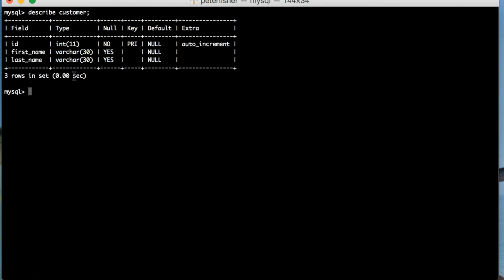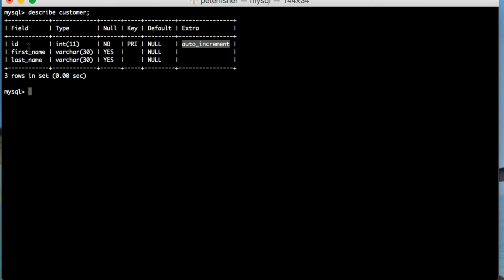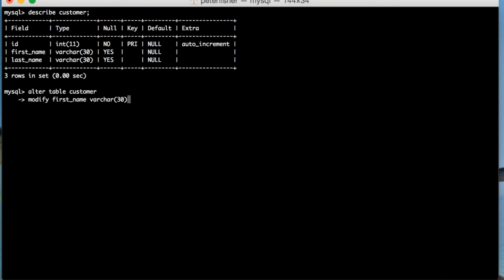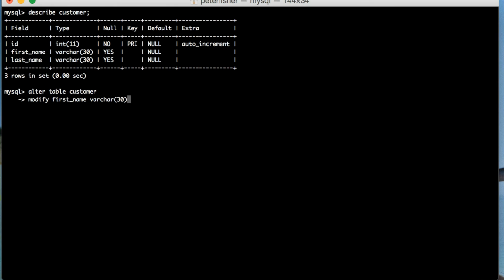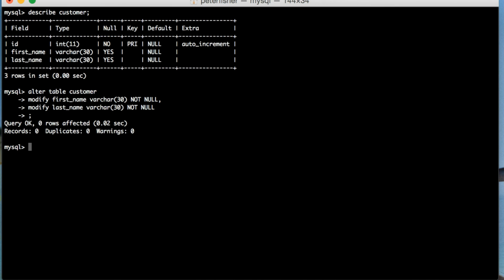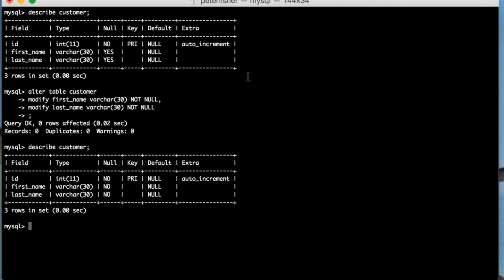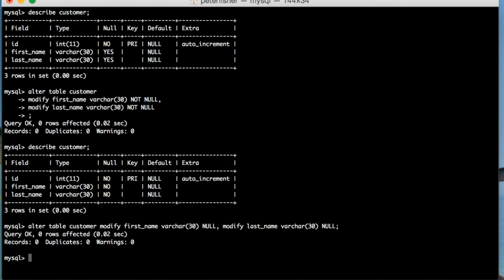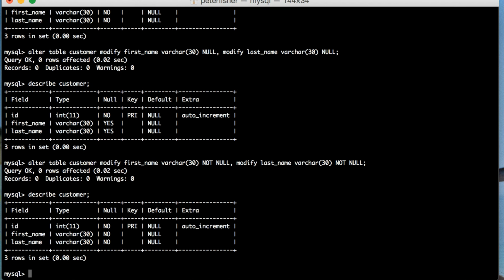MYSQL Console Tutorial #5 How to change null fields in a table schema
The fifth part of the MYSQL Console series. This MYSQL command line tutorial demonstrates how to change null field values in a tables schema using the MYSQL console

MYSQL study Books
- MYSQL Cook Book

- MySQL (Developer's Library)

FOLLOW ME

MY TALKS

Other links web development chats and tutorials

Professional Remote Programming Tuition
Peter Fisher teaches PHP and MYSQL and holds many 1 to 1 and group classes which can be done remotely or in person.
If you would like to learn code and how to become a professional web developer then contact Peter.

Hire Peter to build your web or mobile project
Peter Fisher is a UK based freelance web and mobile developer.
He works with many programming languages and frameworks such as PHP,  MYSQL, JavaScript, Alloy, Symfony, CakePHP, WordPress, Titanium, Xcode and Java to name a few.
Hire Peter to build your project or as an additional resource to your development team